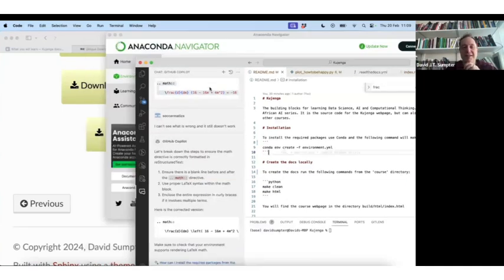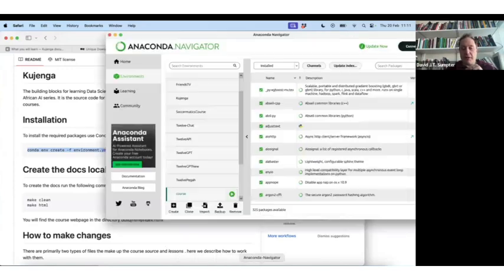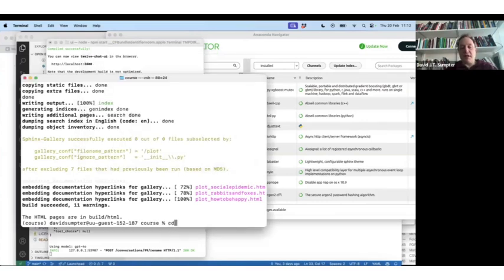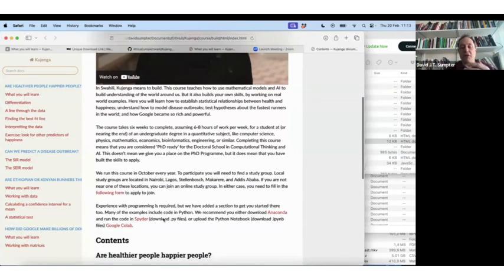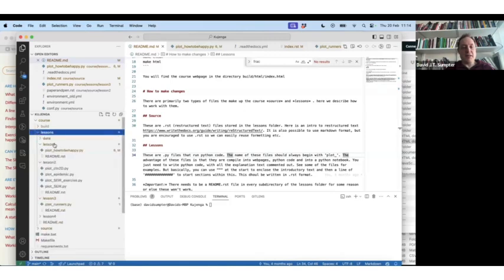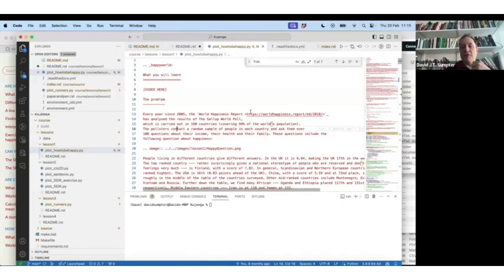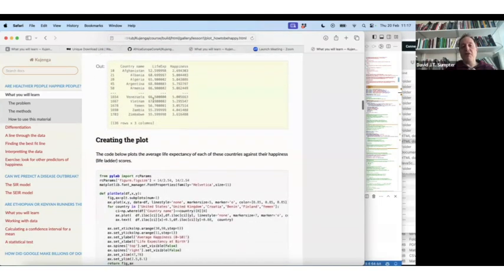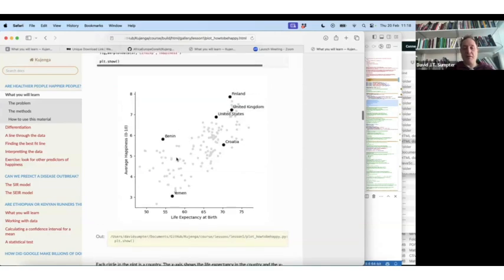How to Set Up ReadTheDocs for Your Course | Kujenga CoreAI Guide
In this introductory video, Professor David Sumpter explains how to use readthedocs to build our own webpages.

00:00 - Introduction
00:04 - Setting Up with Anaconda
00:30 - Using Visual Studio Code & GitHub Desktop
01:00 - Accessing the GitHub Repository
01:30 - Understanding the ReadMe File
02:00 - Installing the Environment in Anaconda
02:30 - Running the Terminal & Setting Up the Environment
03:00 - Required Libraries & Environment Variables
03:30 - Navigating Directories in Terminal
04:00 - Running "Make Clean" & "Make HTML" Commands
04:30 - Viewing the Local Web Version of the Course
05:00 - Understanding the ReadMe & Course Structure
05:30 - Writing Code in "Lessons" & "Source" Folders
06:00 - Formatting with Restructured Text & Markdown
06:30 - Including Images, Videos, and LaTeX in Documentation
07:00 - Running Python Code & Viewing Output
07:30 - Creating Your Own Course Using Kujenga Framework
08:00 - Conclusion
08:30 - Final Thoughts & Recommendations
09:00 - End of Video